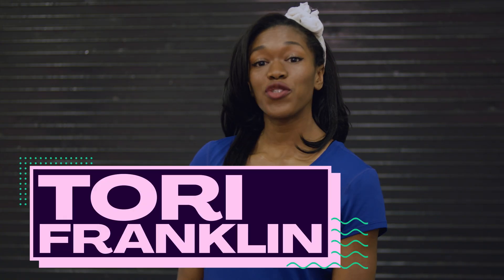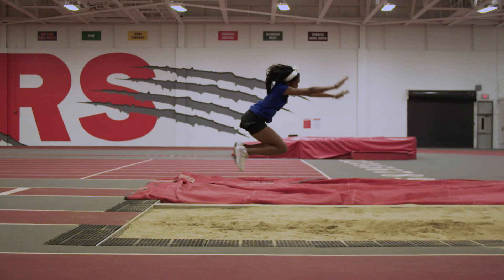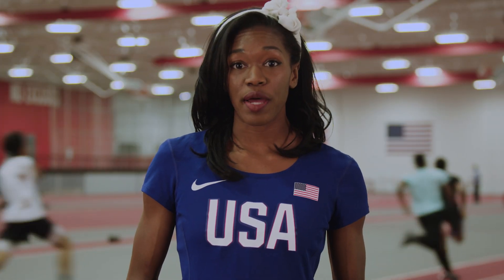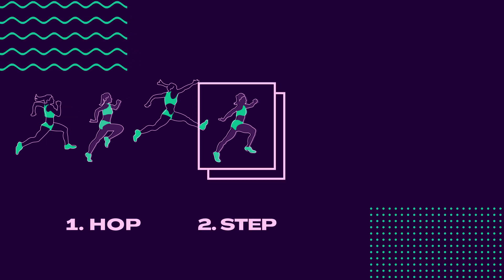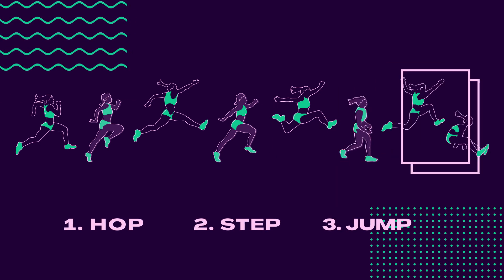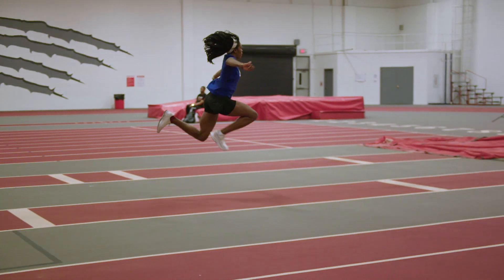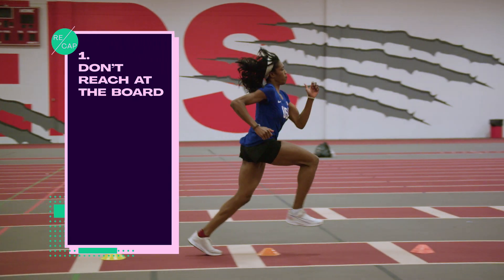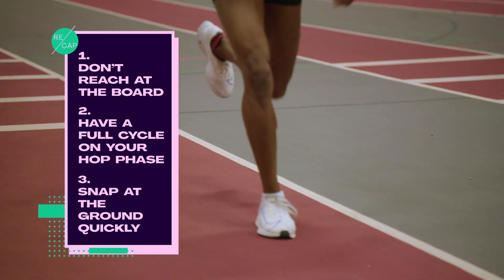How to Improve your Takeoff in the Hop Phase feat. Tori Franklin | Olympians' Tips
Enjoy watching Team USA Triple Jumper Tori Franklin show you some drills to improve your Hop Phase because in this phase you set up the rest of your jump: There are three phases of the Triple Jump: the Hop phase (you take off with one leg and land on the exact same leg), the Step phase (you push off, swinging your opposite leg as long as possible), and the Jump phase (the final push of the Triple Jump).

Always remember:
1) Don't reach at the board
2) Have a full cycle on your hop phase
3) Snap at the ground quickly